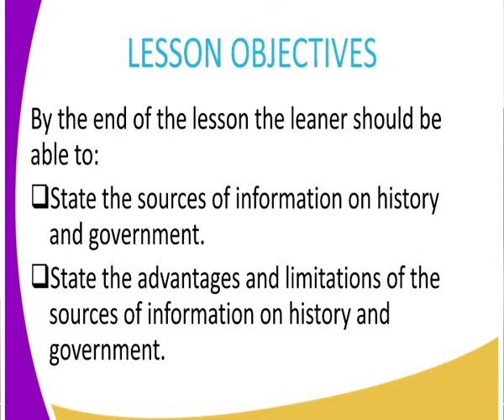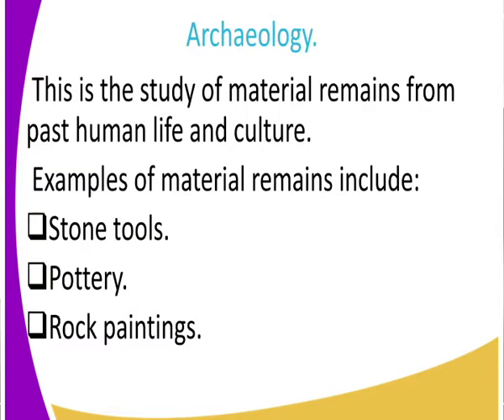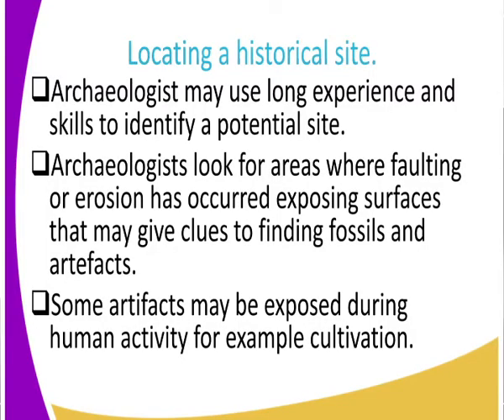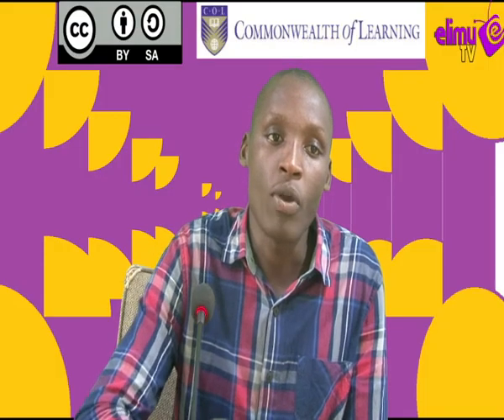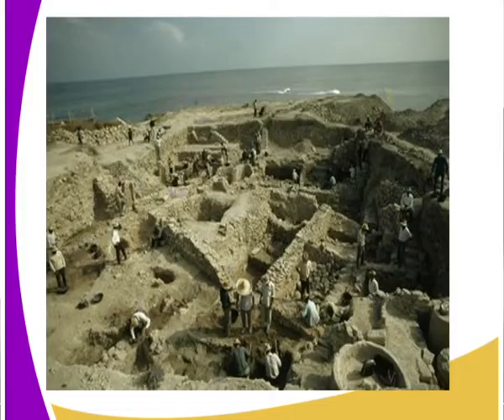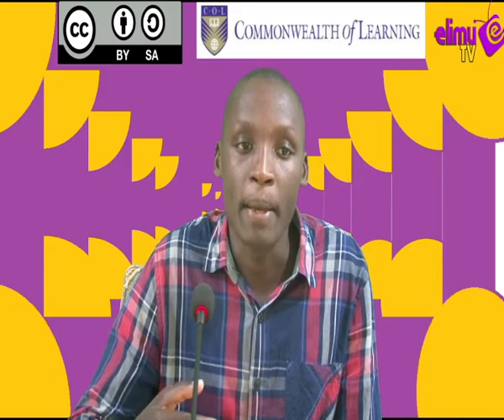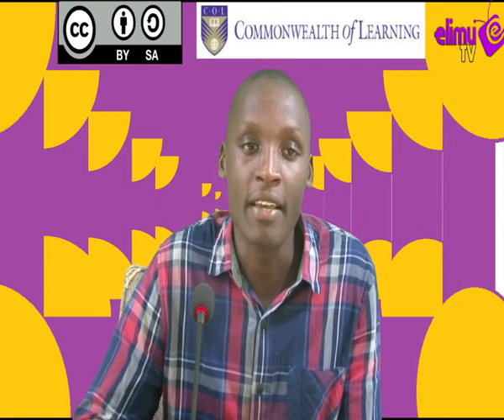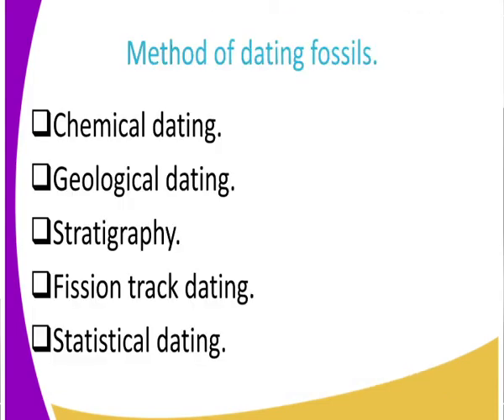History form 1,Introduction to history lesson 3